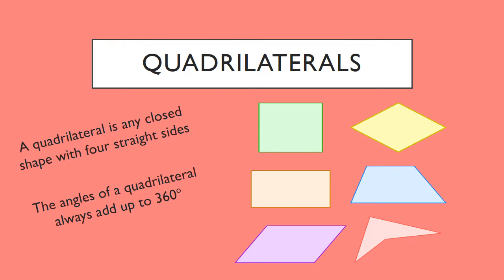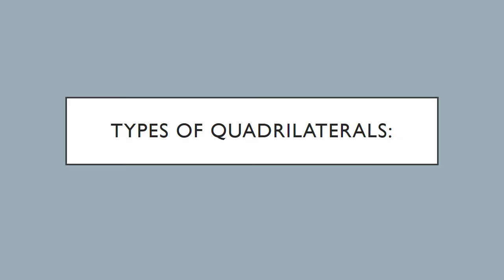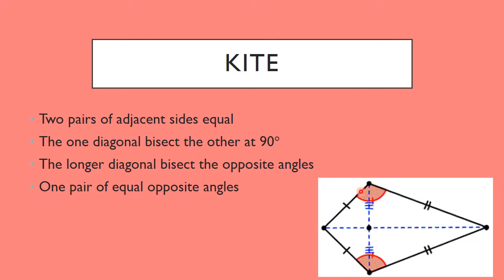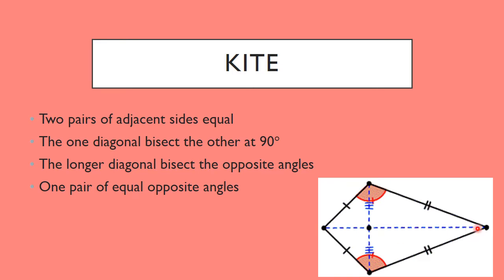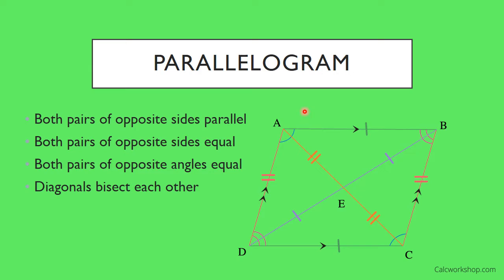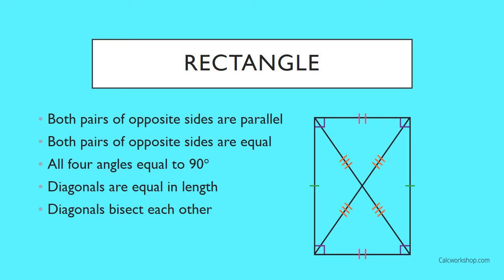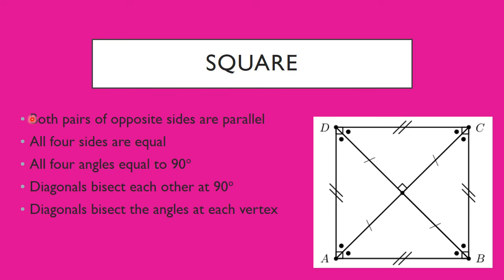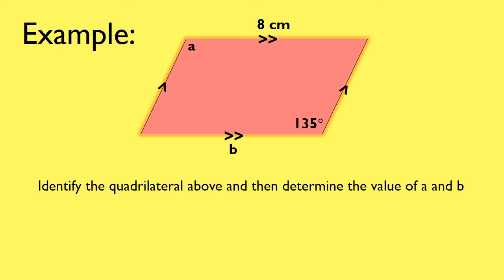Gr 8 Mathematics Quadrilaterals